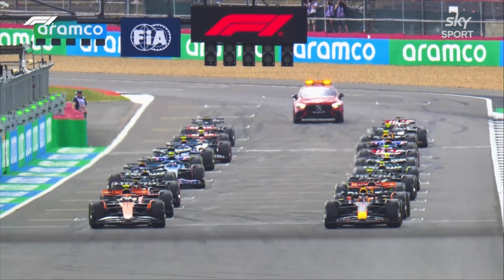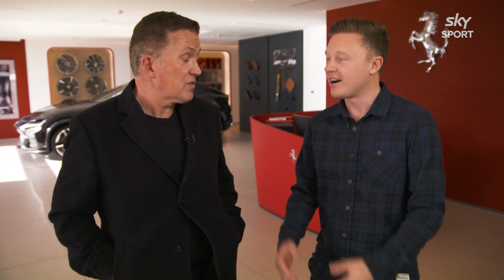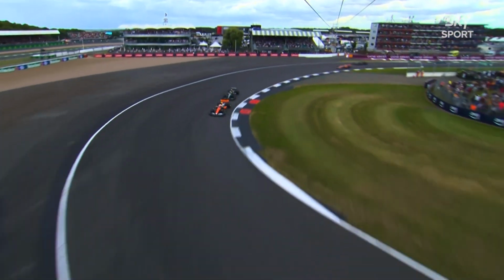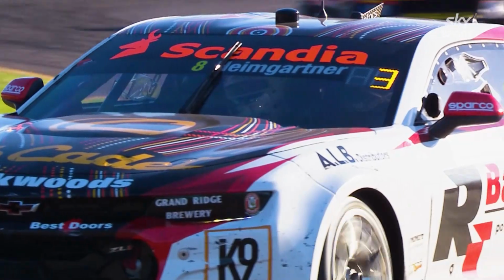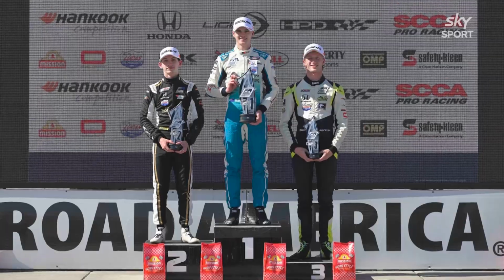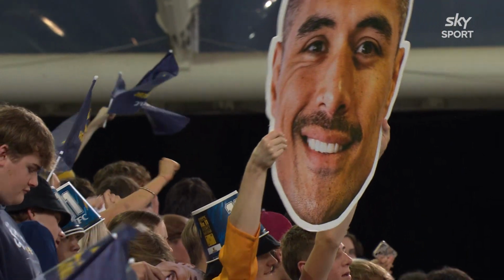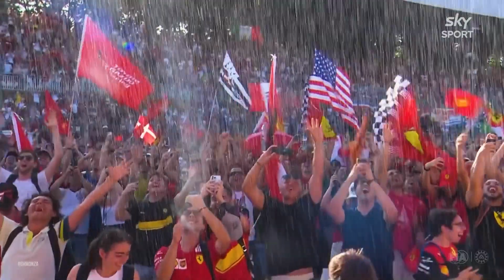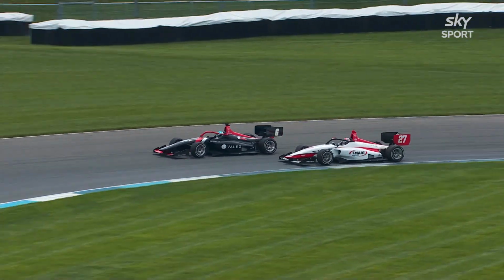3-time WMX World Champion Courtney Duncan sits down for a yarn 😍 | Sky Speed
We catch up with 3-time WMX World Champion Courtney Duncan and rising INDY-NXT driver Hunter McElrea plus Mclaren surprise in F1 and DJR break the drought in Supercars.

Sky Sport is the home of sport in New Zealand. for more information.